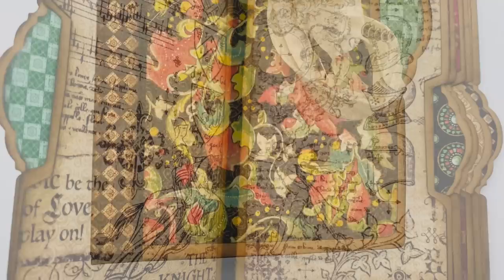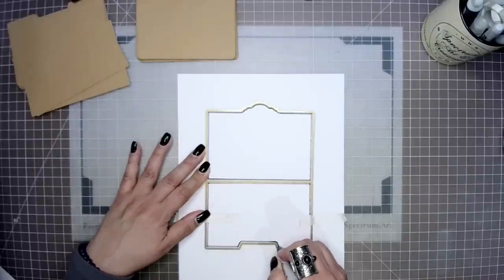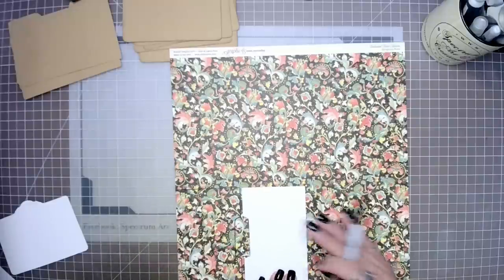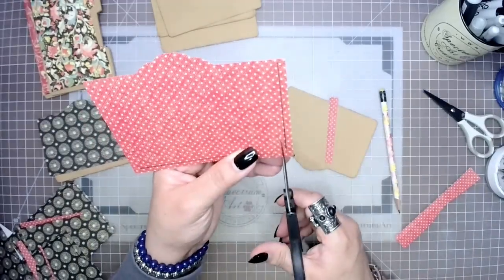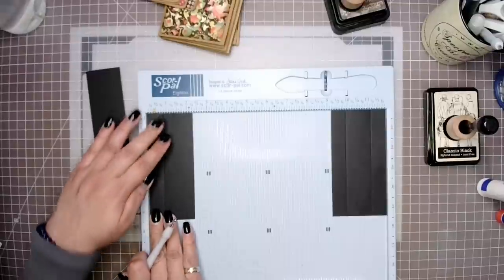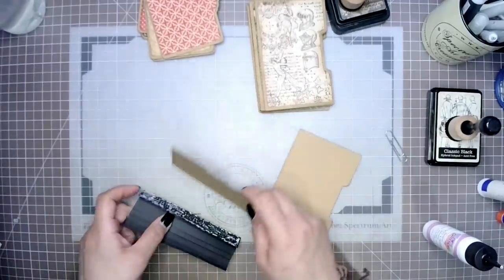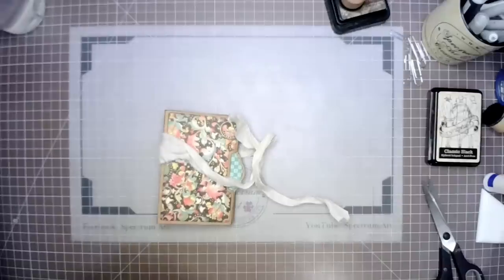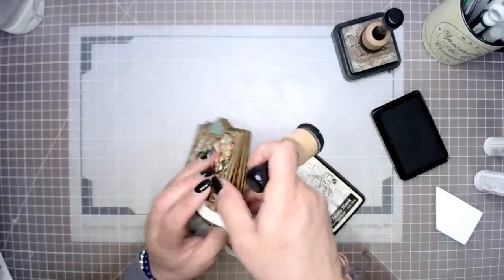Folder Mini Album Tutorial - Enchanted Forest - by Madi Azar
Folder Mini Album Tutorial - Enchanted Forest - by Madi Azar @SpectrumArtMadi

Hello fellow artists,

The folder album is so easy to make! A couple of hours, 1 pad, and 1 die are the bones of this album. Actually, you can make 2 or 3 of these albums from just one 12x12 pad and it is easy enough that all levels of crafters can easily make one. The supply list is minimal, so this makes it affordable as well.

Don’t let it fool you with its easy, friendly format. This album packs plenty of mats for you adhere your photos, journaling, and recipes. It also features plenty of room for goodies in the 6 generous pockets.

If you’d like to make one for yourself, I have created a step-by-step video tutorial. I hope you check it out and make one for yourself or as a gift.

-Supply List-